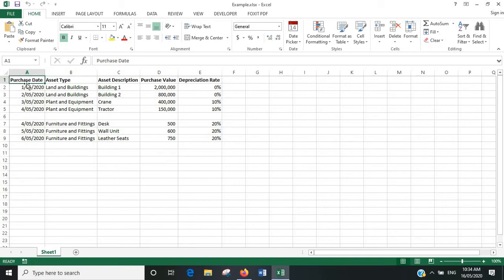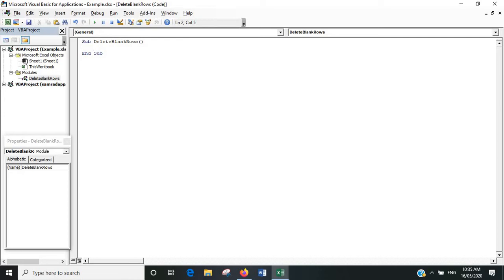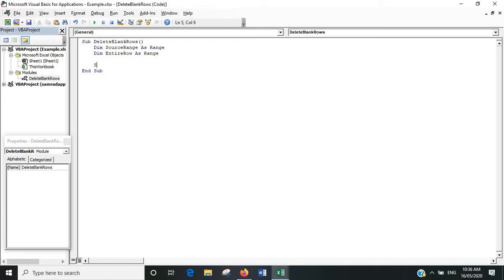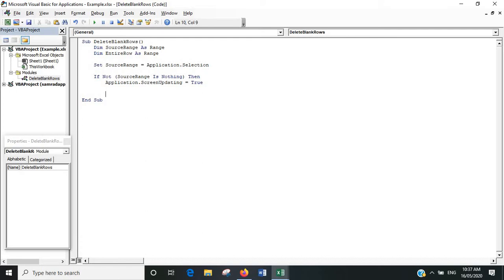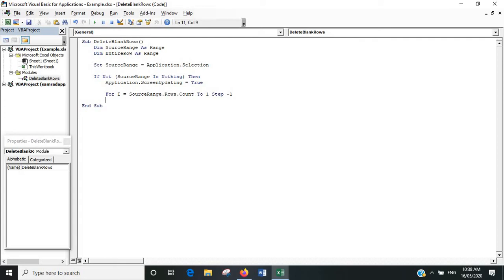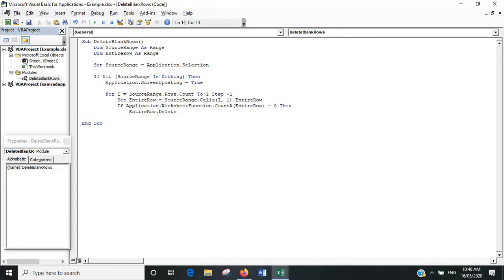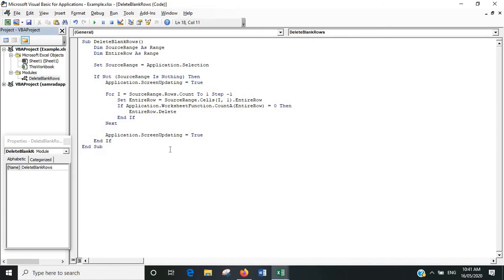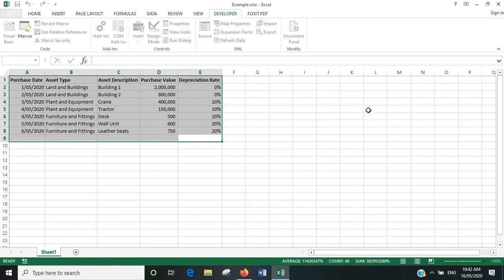VBA to Delete Blank Rows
In this video I demonstrate how to write a VBA macro that will enable you to delete all of the blank rows in a range of data. VBA code below:

Public Sub DeleteBlankRows()
    Dim SourceRange As Range
    Dim EntireRow As Range

    Set SourceRange = Application.Selection

    If Not (SourceRange Is Nothing) Then
        Application.ScreenUpdating = False

        For I = SourceRange.Rows.Count To 1 Step -1
            Set EntireRow = SourceRange.Cells(I, 1).EntireRow
            If Application.WorksheetFunction.CountA(EntireRow) = 0 Then
                EntireRow.Delete
            End If
        Next

        Application.ScreenUpdating = True
    End If
End Sub